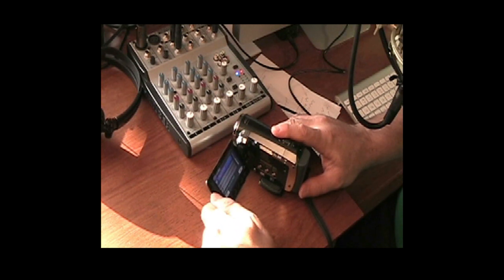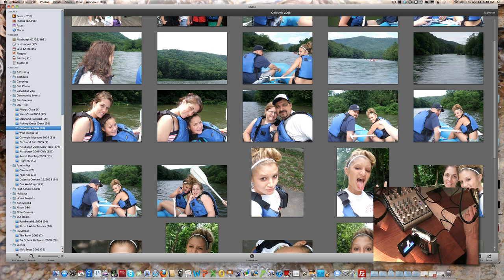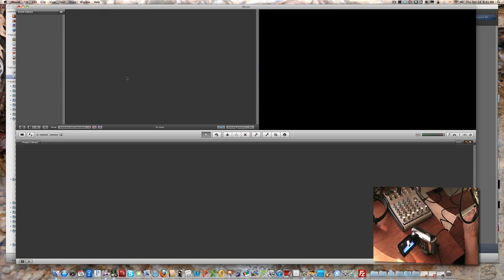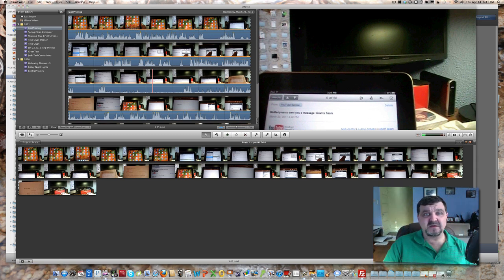IMovie 11 Events and Projects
In this lesson you will learn how to import your video from your camcorder into your IMovie 11. We will also create a new project and get a better understanding of laying out your movie.